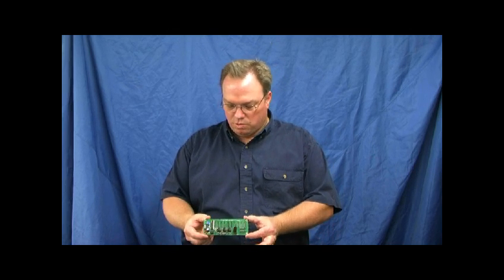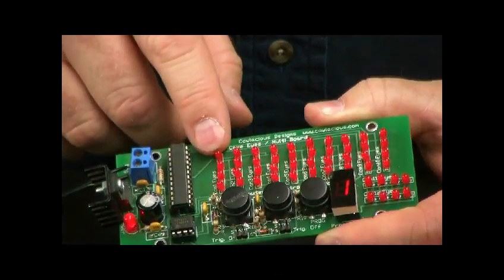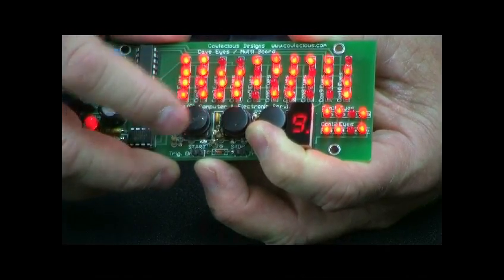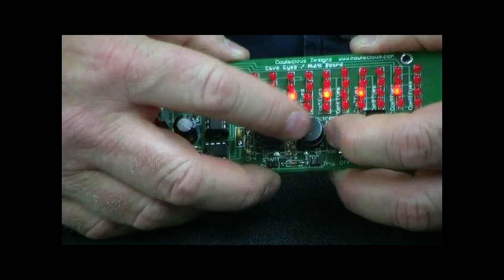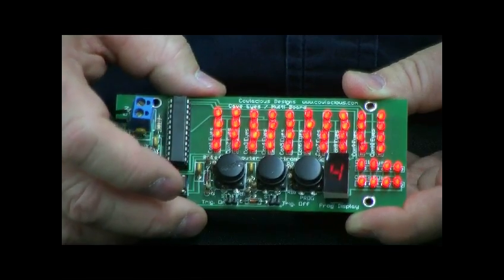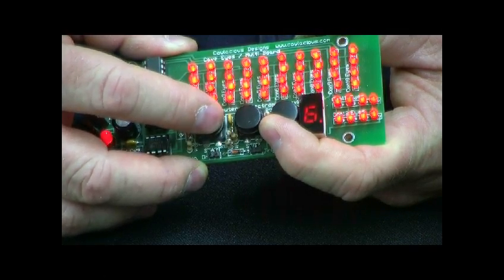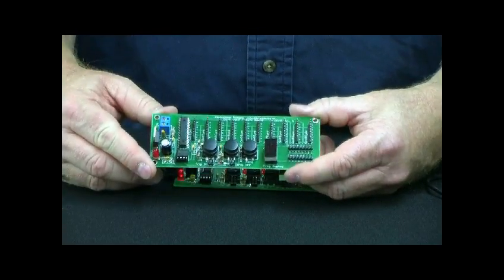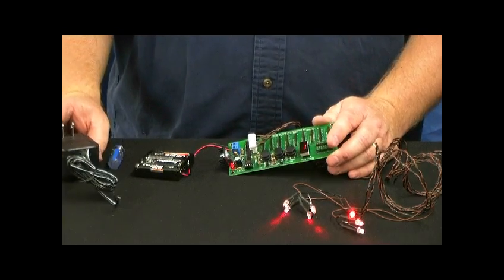Cave Eyes Introduction and Operation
This video shows the setup and operation of the Cowlacious Designs Cave Eyes (CE-100) product.